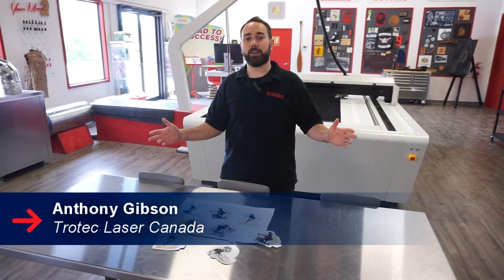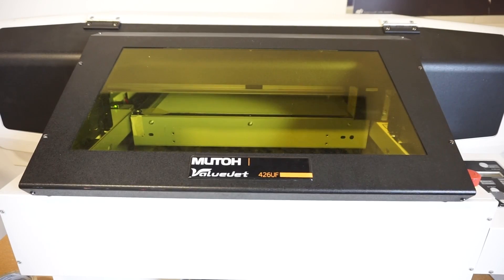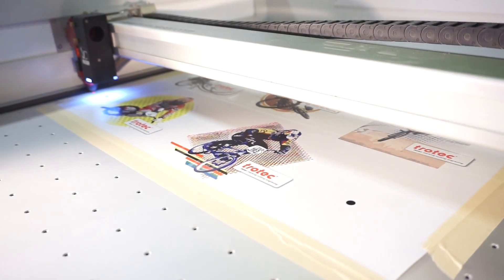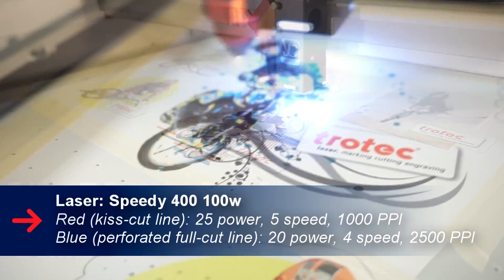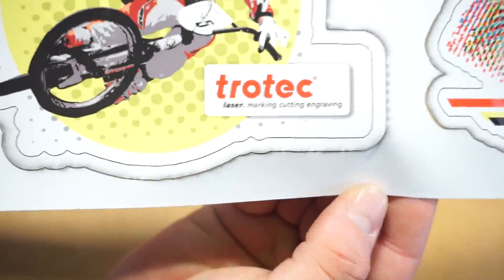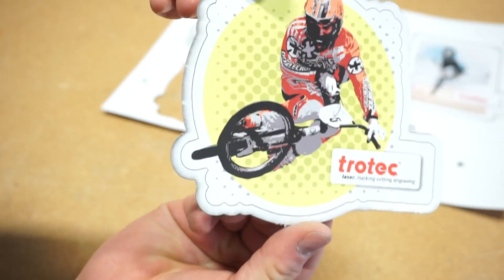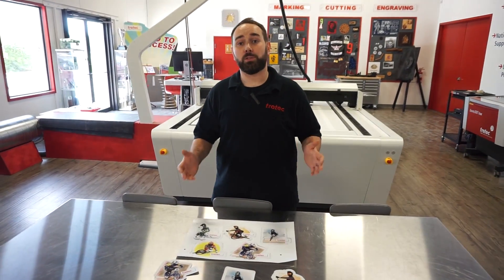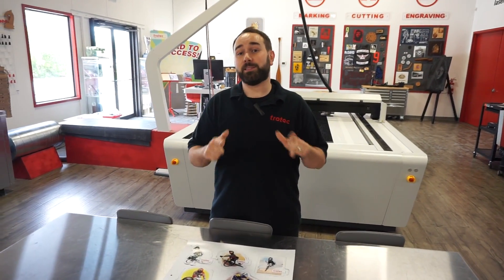Laser Cut Stickers | UV Printed Stickers | DIY Stickers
In this video we'll show you how you can create your own professional stickers using the Trotec Speedy 400 laser cutting machine.

These laser cut stickers are made from our TroLase Lights material which is the thinnest plastic material we offer at 0.004" thickness. You can laser engrave, cut and UV print on the TroLase Lights material. It comes with an adhesive backing so it already works like a sticker.

If you'd like to see how we set up our artwork file click on our "Laser Cut Sticker Tutorial" Video

If you're interested in our TroLase Lights materials please